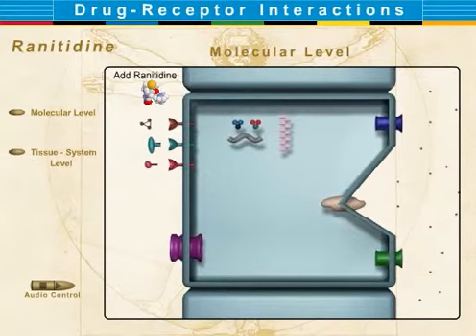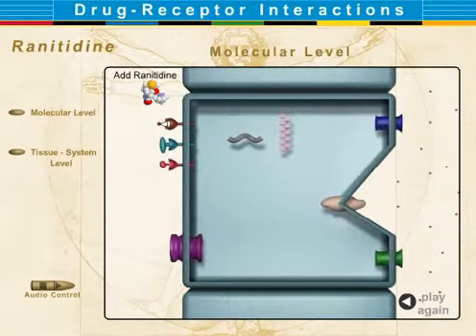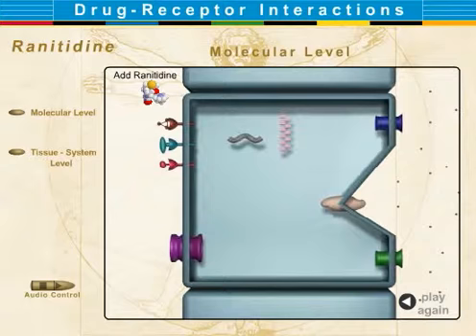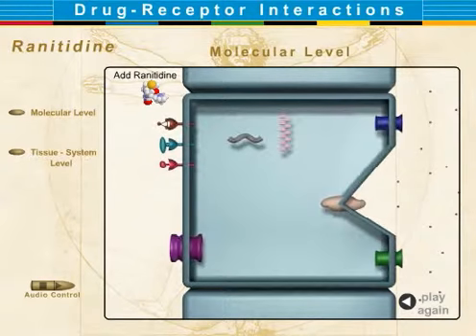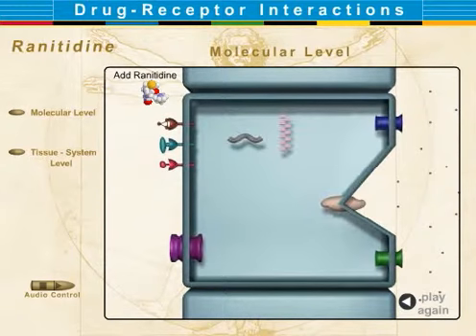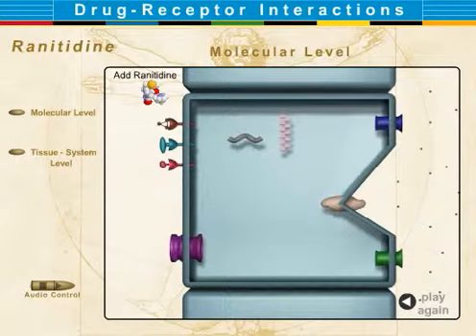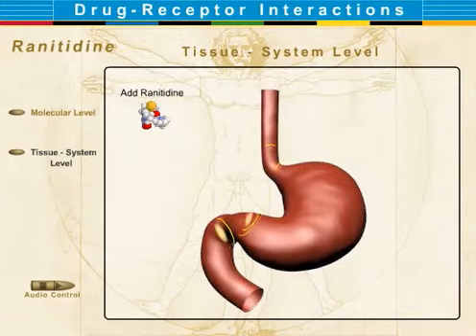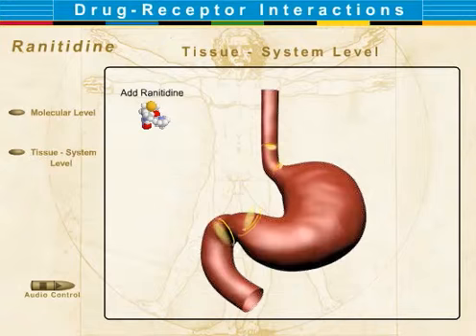Chapter 8 ranitidine